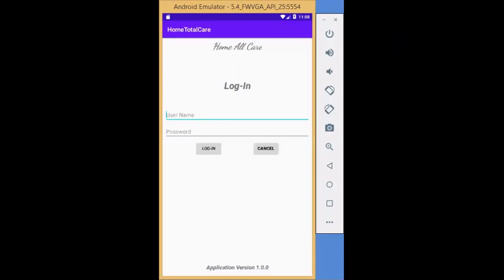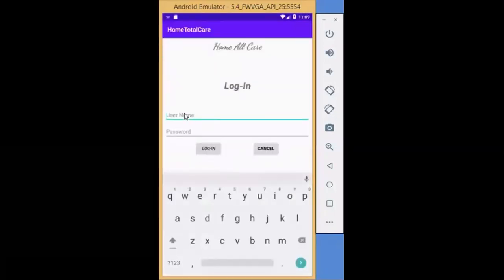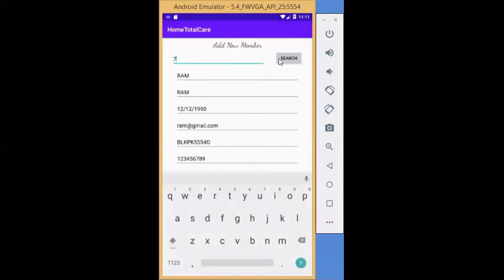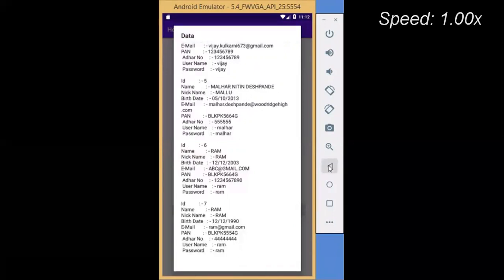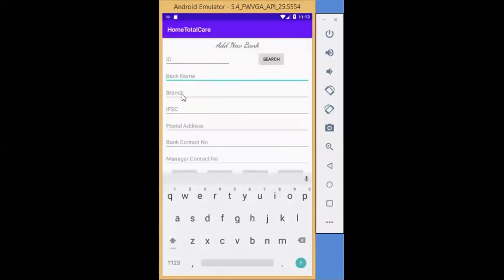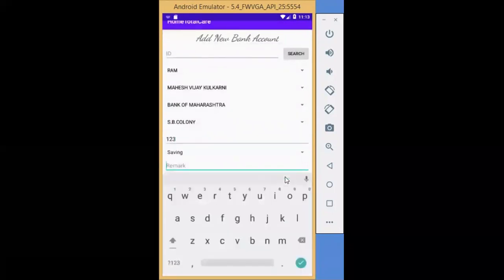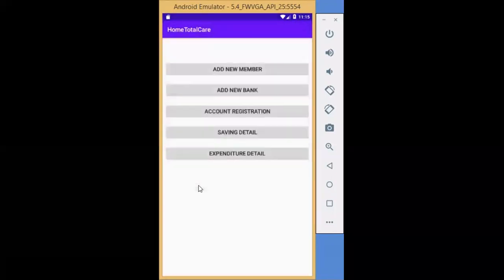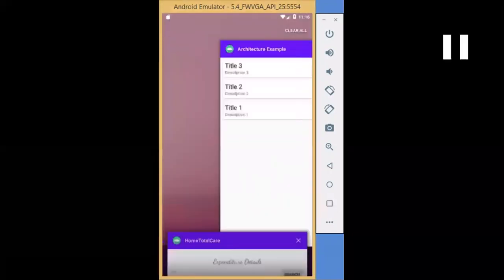Android Project Development Part 2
Project End Result - Level - I